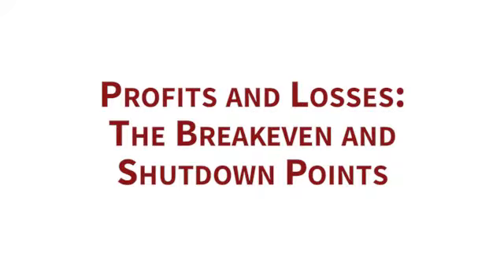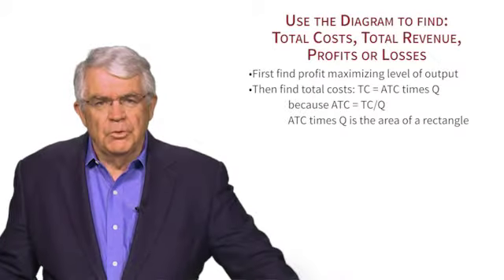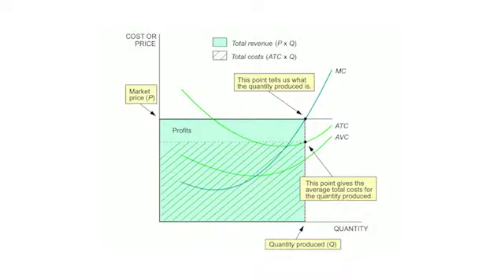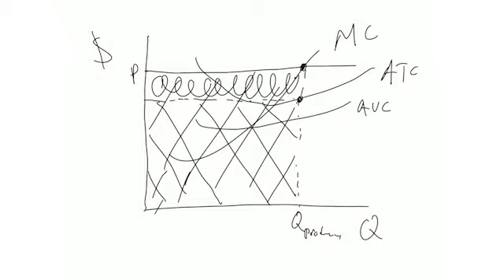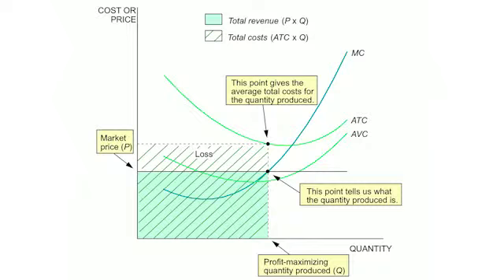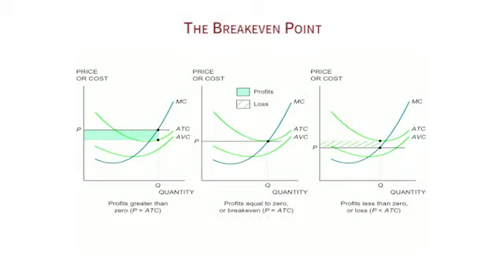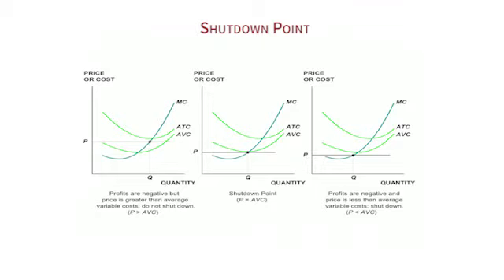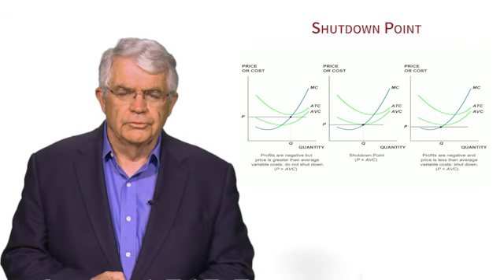PROFITS AND LOSSES (8B)